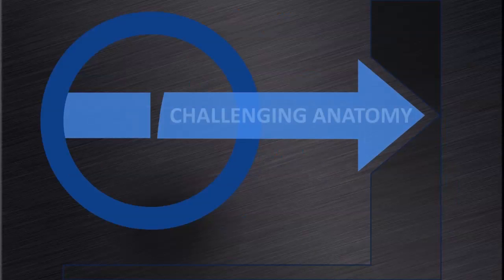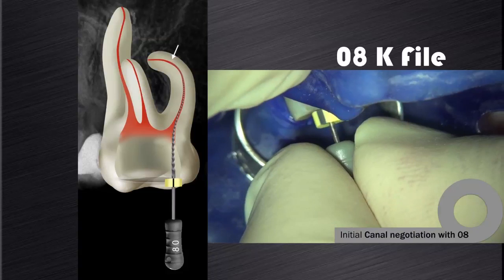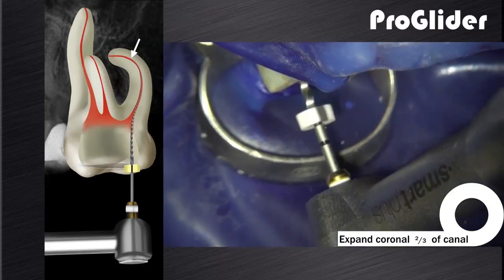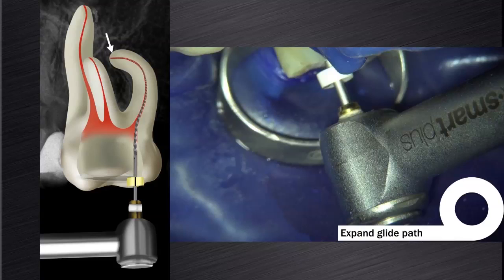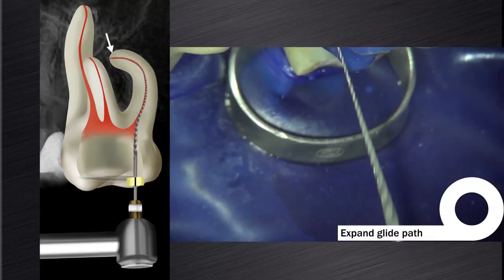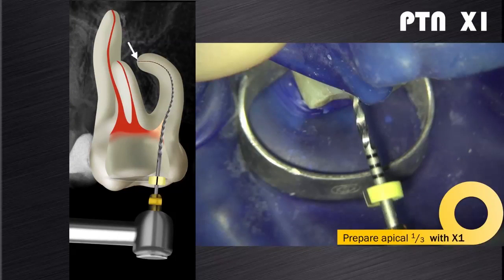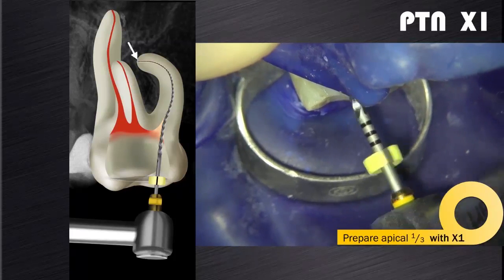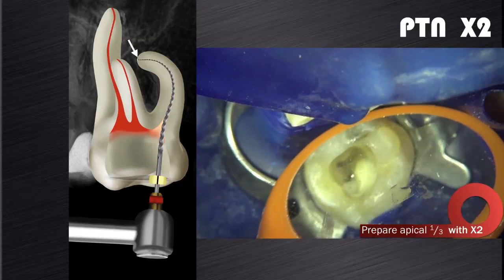Challenging Anatomy Shaping Tips with ProTaper Next® - Dr. Peet van der Vyver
Dr. Peet van der Vyver provides invaluable insights on dealing with challenging anatomy in the cleaning and shaping aspect of a procedure with ProTaper Next®.